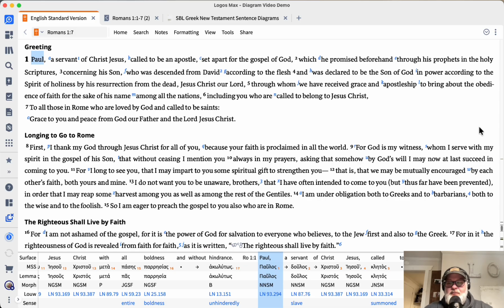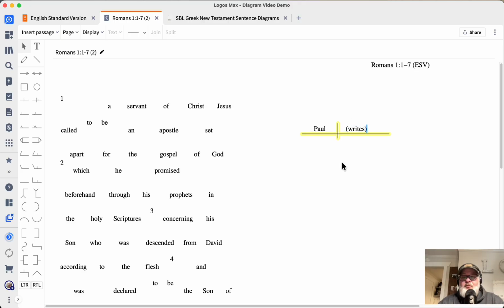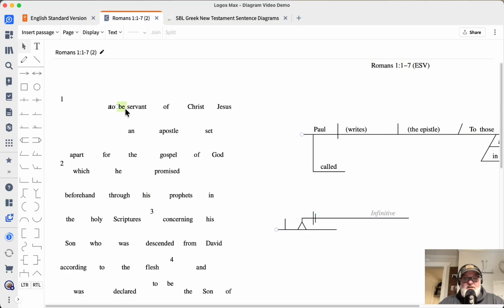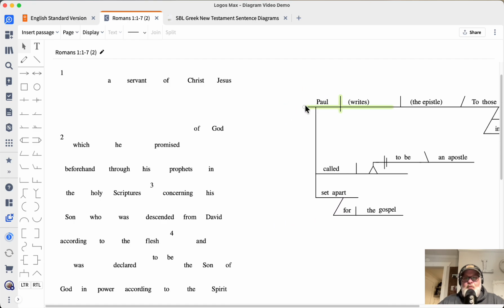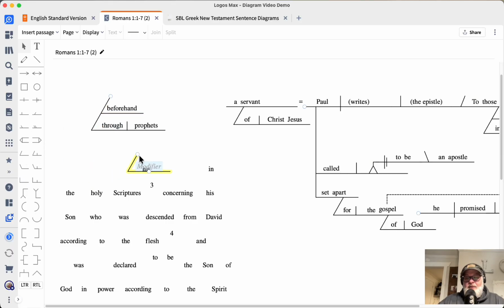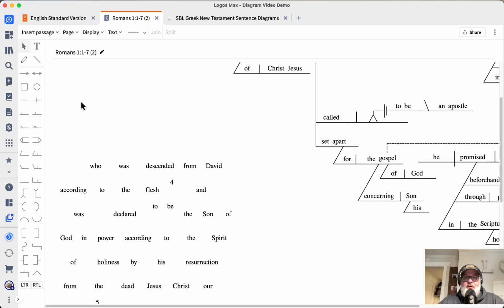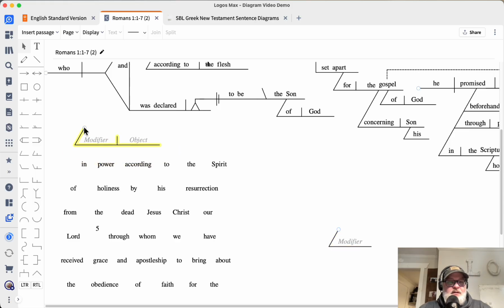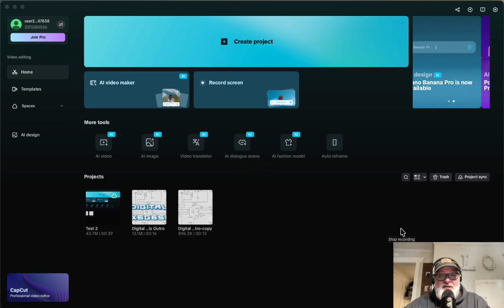Diagram Demo part 1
This is the first part of 3, demonstrating how to diagram a passage of Scripture.